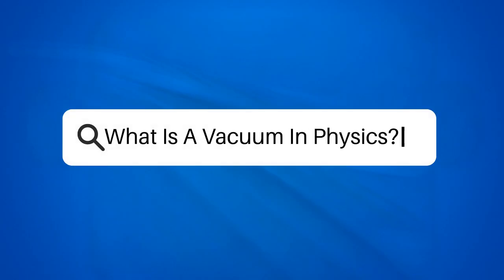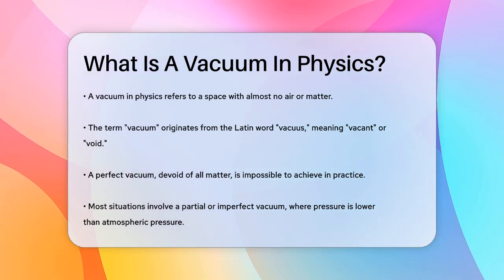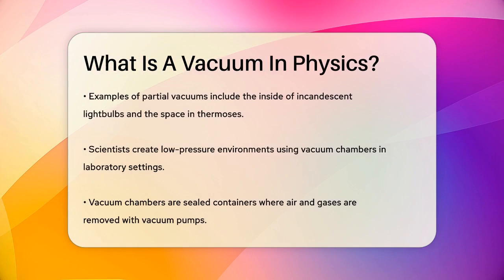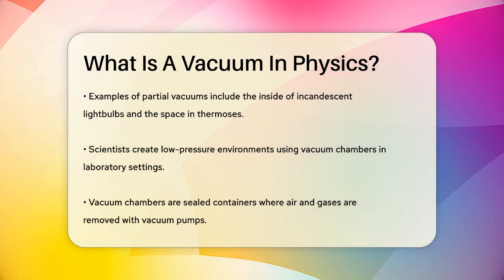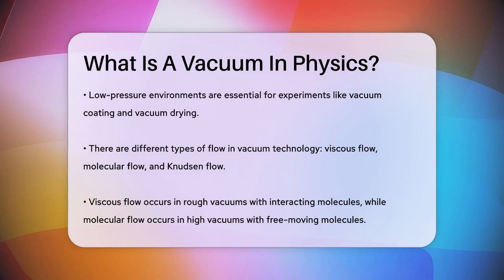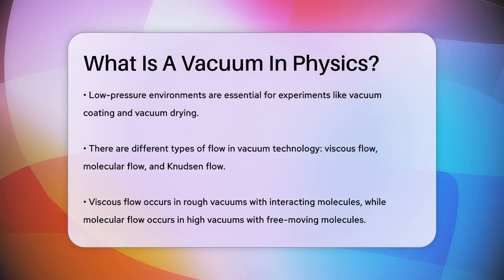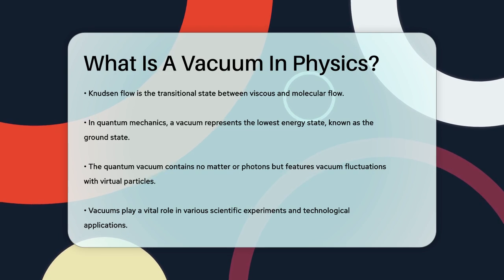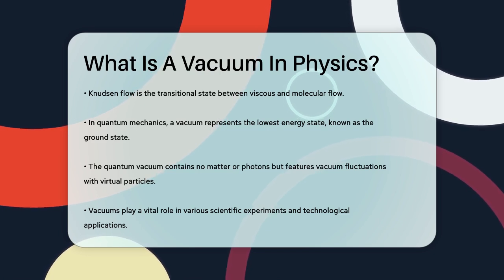What Is A Vacuum In Physics? - Physics Frontier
What Is A Vacuum In Physics? Have you ever thought about what a vacuum is in the realm of physics? In this engaging video, we will break down the concept of a vacuum and its significance in scientific research and technology. We’ll begin by defining what a vacuum actually is and the challenges associated with achieving a perfect vacuum. You’ll learn about partial vacuums and where we commonly find them in everyday life, such as in lightbulbs and thermos bottles.

We will also explore the tools scientists use to create low-pressure environments, like vacuum chambers, and the various types of flow that occur in vacuum technology. Additionally, we’ll touch on how the concept of a vacuum extends into the fascinating world of quantum mechanics, where it represents a state of minimal energy.

Whether you're a student, a science enthusiast, or just curious about the physical world, this video will provide you with a clear understanding of vacuums and their applications.